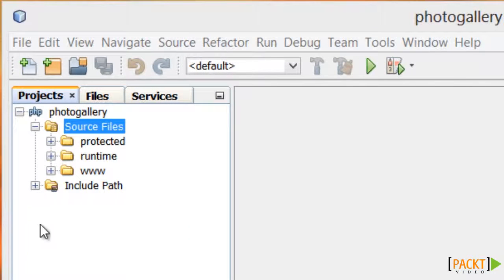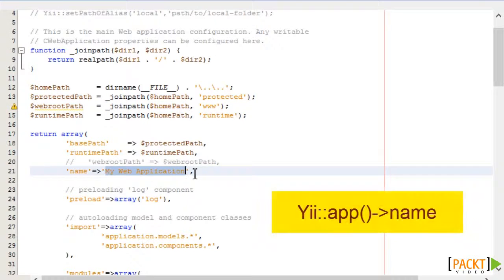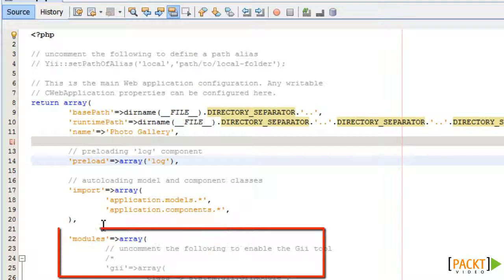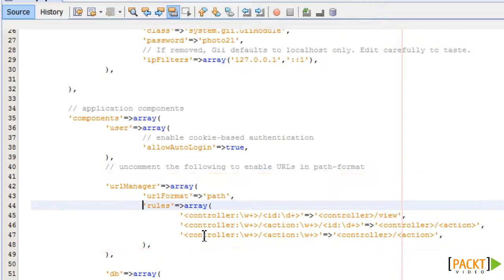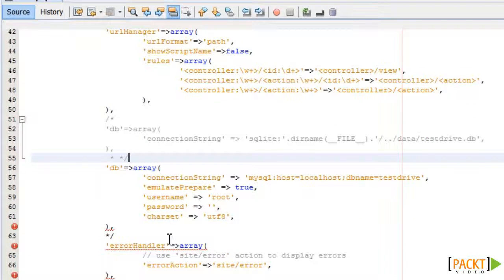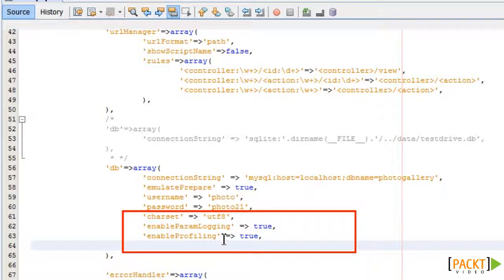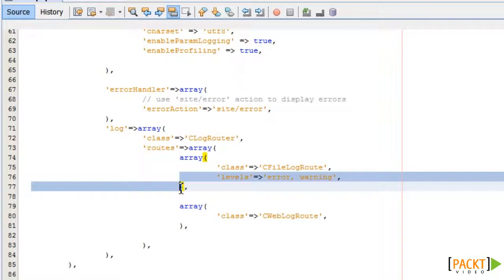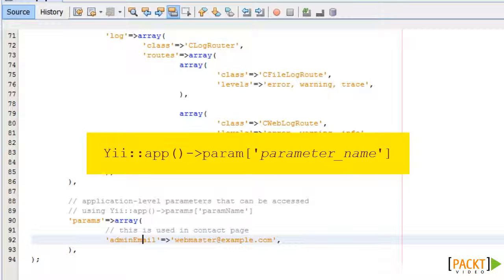c23 Configuring Yii